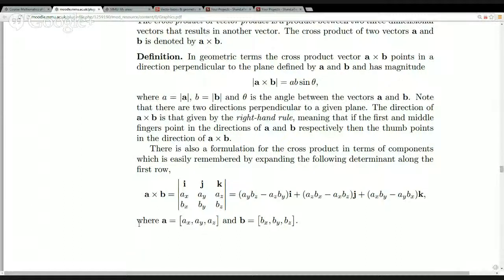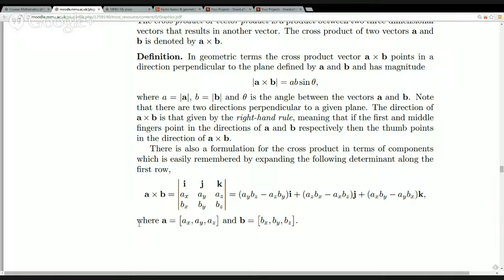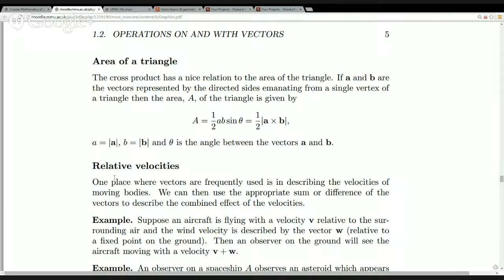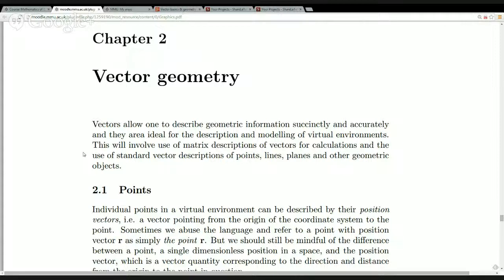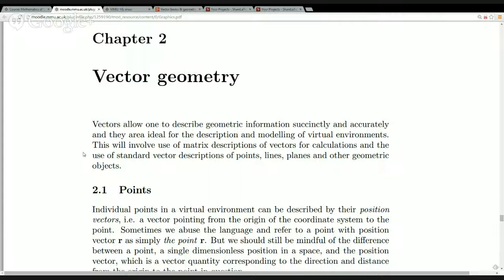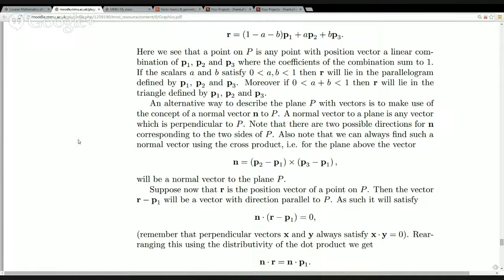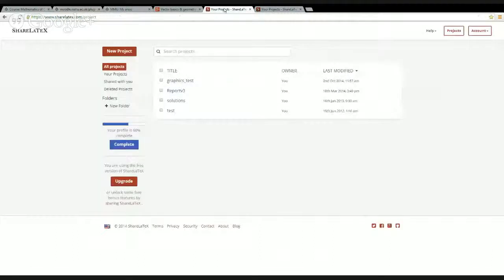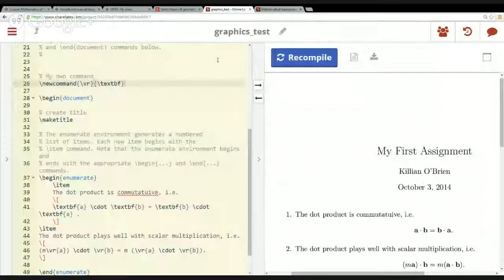Vector basics & geometry